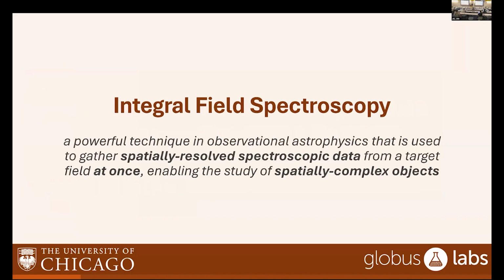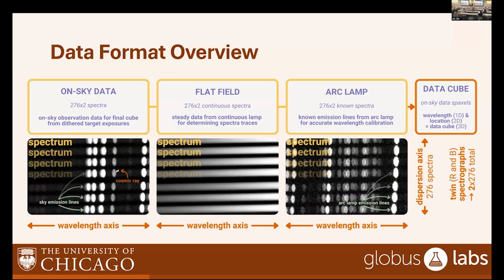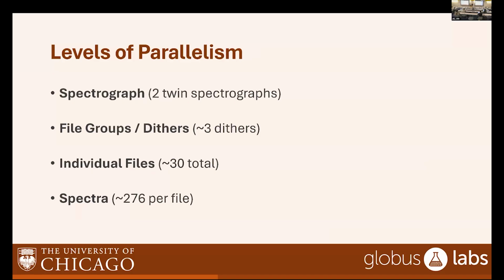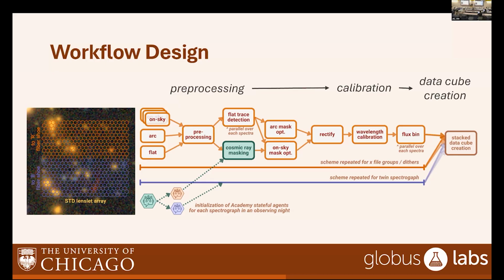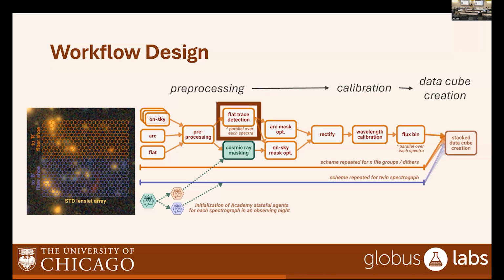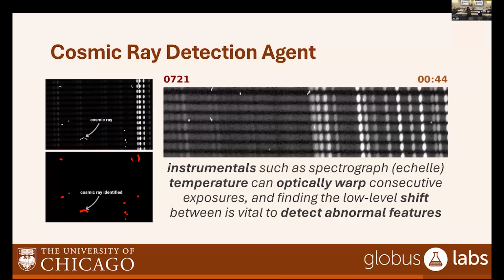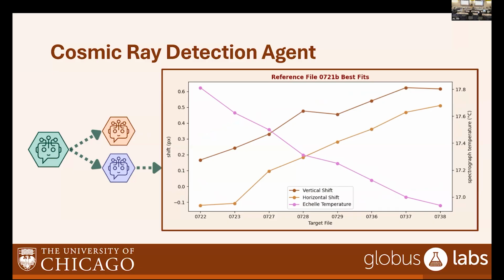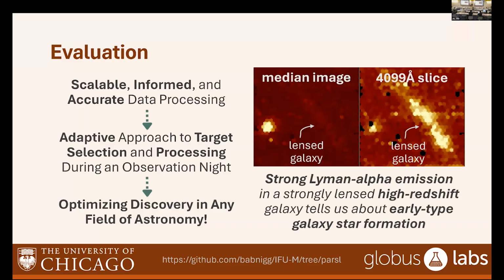Parallel Scripting in an Integral Field Unit Spectroscopy Pipeline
Overview: Integral field spectroscopy is a type of observation in astronomy and astrophysics that produces data with three dimensions, encoding both position and wavelength. This is valuable for studying spatially complex objects in detail, and making an efficient pipeline is essential to optimize discovery.